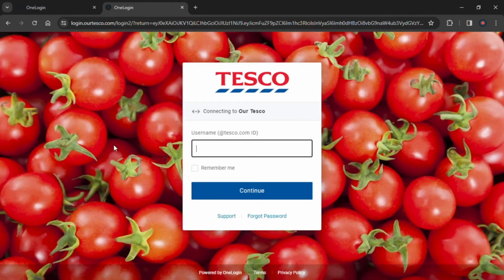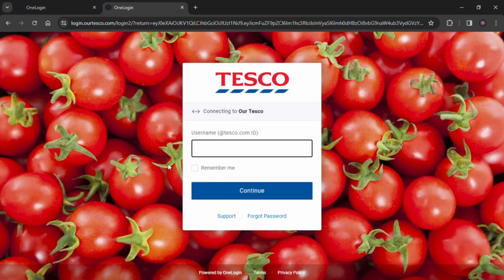How to Login into Tesco Employee Account | 2024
"Empower your professional journey with our latest tutorial: 'How to Login into TESCO Employee Account | 2024'. Whether you're a seasoned team member or just starting your career with TESCO, accessing your employee account is the first step towards maximizing your potential. In this comprehensive guide, we provide clear and concise instructions on navigating the TESCO employee login process, ensuring you can seamlessly access essential resources and tools. Join us as we demystify the login procedure, empowering you to take control of your employment experience and make the most of what TESCO has to offer. Don't let login challenges stand in your way – unlock your TESCO employee account today!"